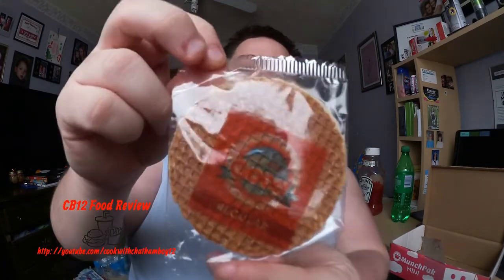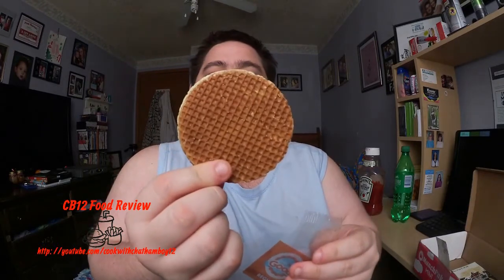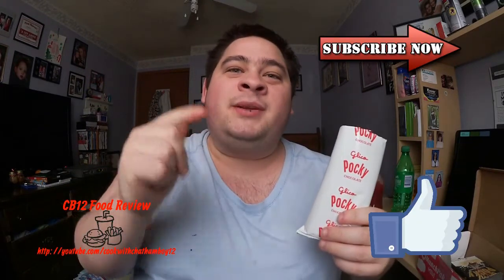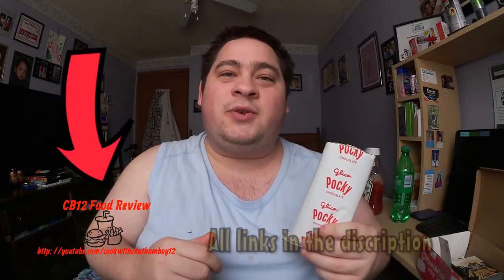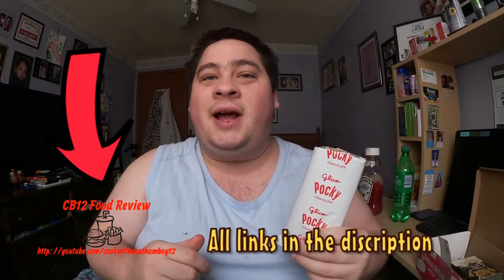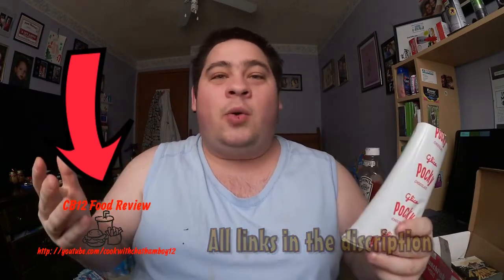♥Munch Pak Mini 2nd Unboxing Review♥-Jan 29th 2016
Today is our second unboxing our muchpak and we would like to thank everyone at muchpak for helping putting our box together, and giving us the chance to review your product.

And then use Coupon “CHATHAMBOY12” to get your first discount on your first box.